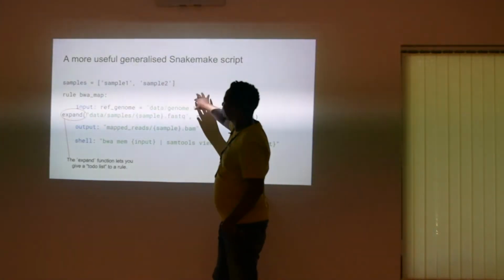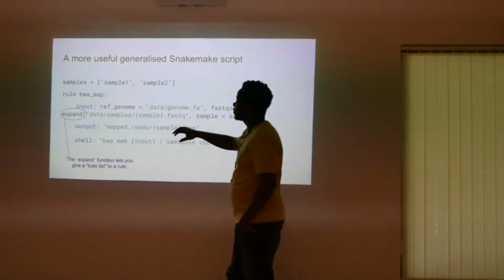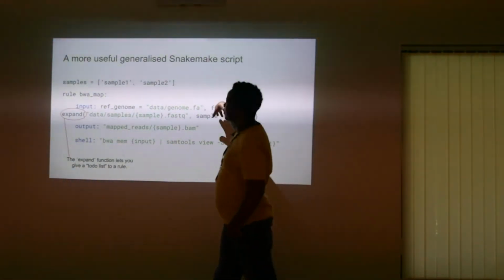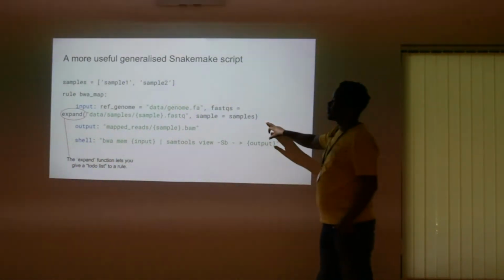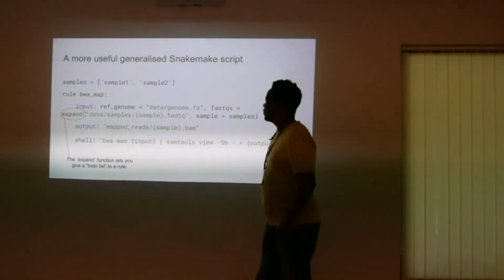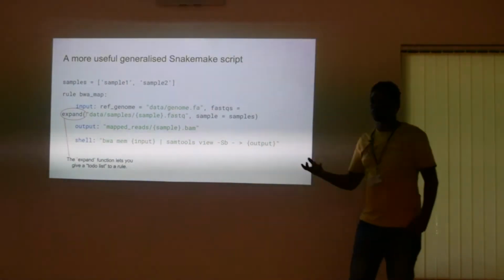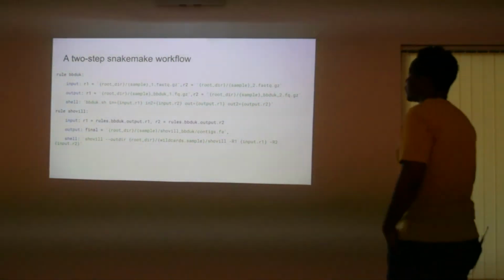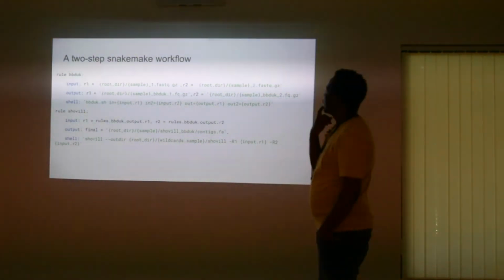Day 3 Session 26: Introduction to Snakemake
Dr. George Githinji lectures on introduction to Snakemake
Scripting